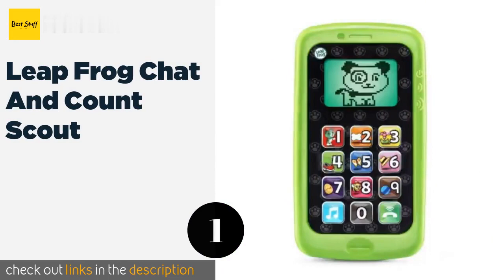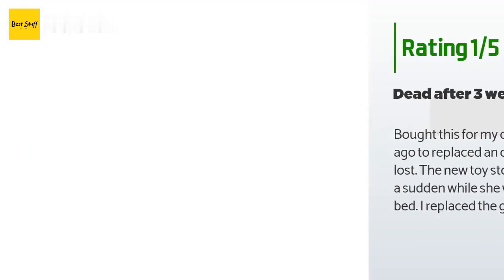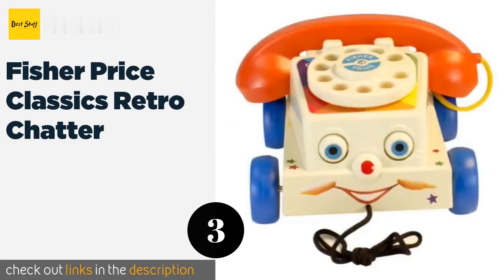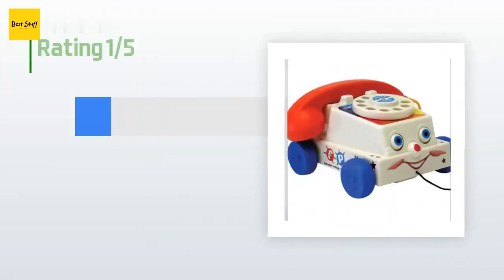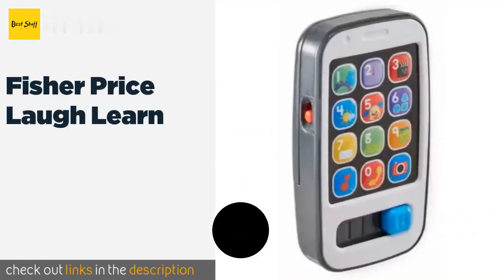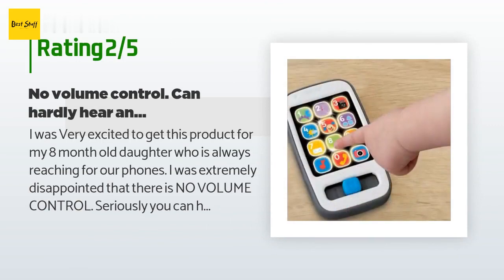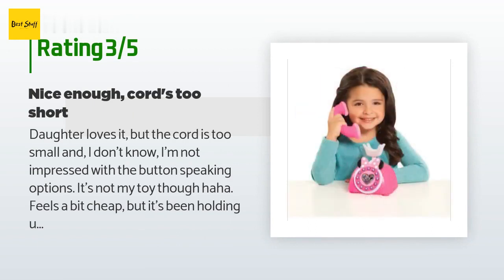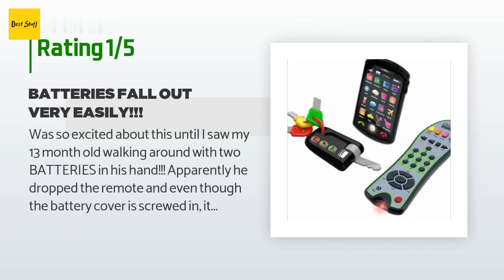🌵7 Best Toy Phones 2020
1 - Leap Frog Chat And Count Scout:
✅ Amazon US
🌏 Amazon International

2 - V Tech Call Chat:
✅ Amazon US
🌏 Amazon International

3 - Fisher Price Classics Retro Chatter:
✅ Amazon US
🌏 Amazon International

4 - V Tech Peek A Bear:
✅ Amazon US
🌏 Amazon International

5 - Fisher Price Laugh Learn:
✅ Amazon US
🌏 Amazon International

6 - Just Play Minnie:
✅ Amazon US
🌏 Amazon International

7 - Kidz Delight Tech Set Trio:
✅ Amazon US
🌏 Amazon International